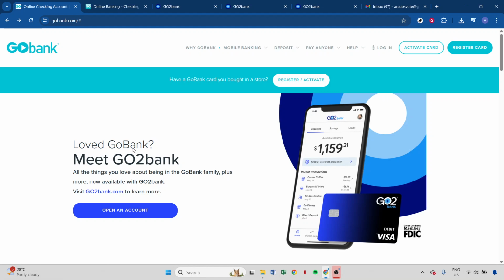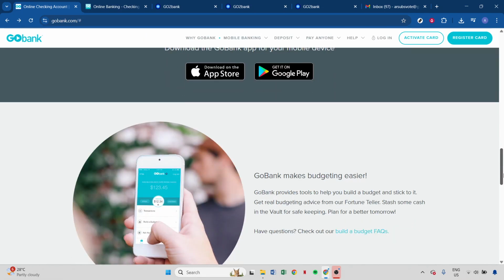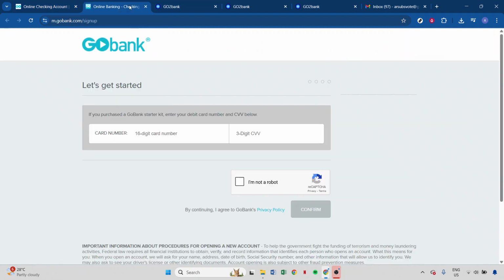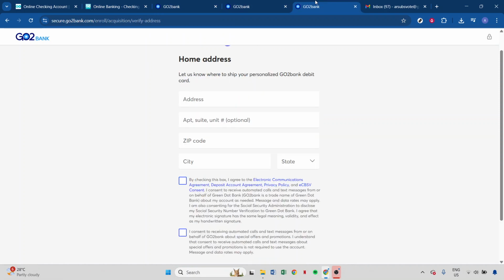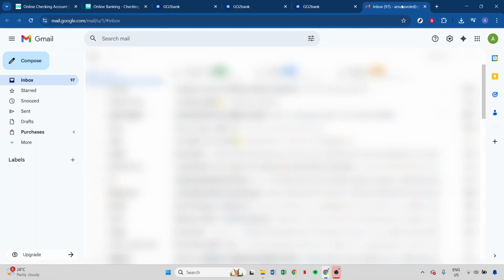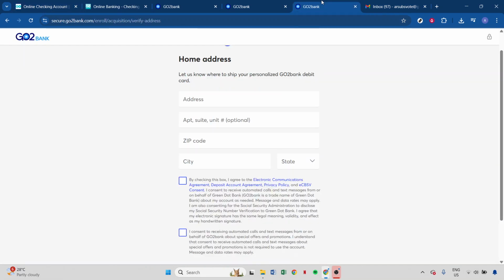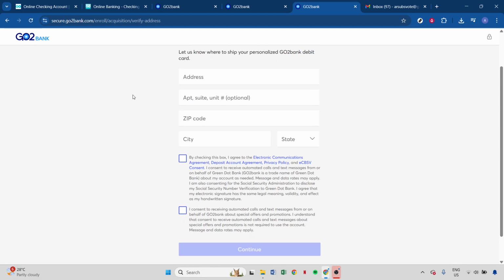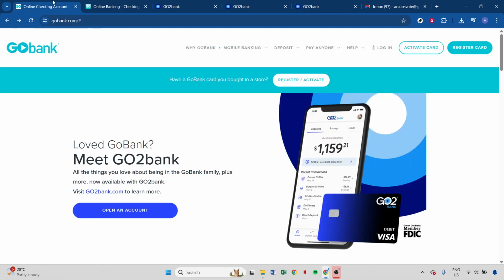How to Set Up Online Banking with GoBank (Full Tutorial)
Want to manage your GoBank account online? In this tutorial, we’ll show you how to set up GoBank online banking so you can check balances, transfer money, pay bills, and manage your finances conveniently from anywhere.

✅ In this video, you’ll learn:

How to register for GoBank online banking

How to link your checking, savings, or credit card accounts

Tips for creating a secure password and protecting your account

How to navigate the online banking dashboard

How to enable features like bill pay, transfers, and account alerts

💡 Perfect for beginners or anyone new to GoBank digital banking, helping you manage your money safely and efficiently.